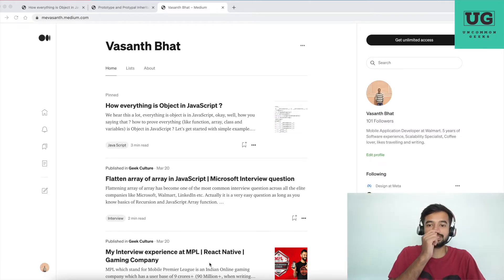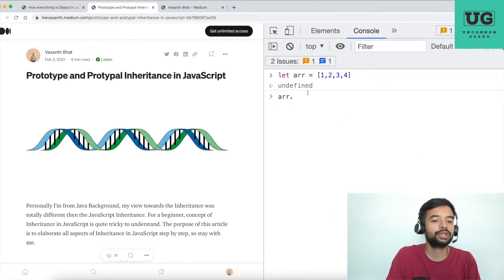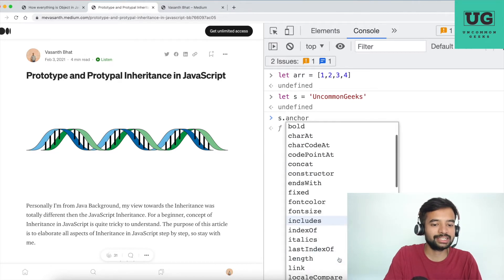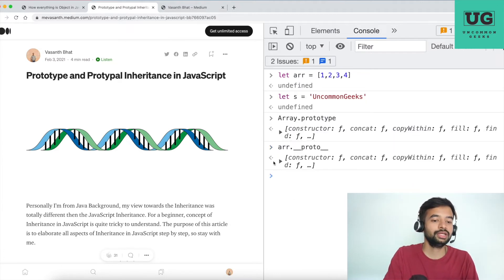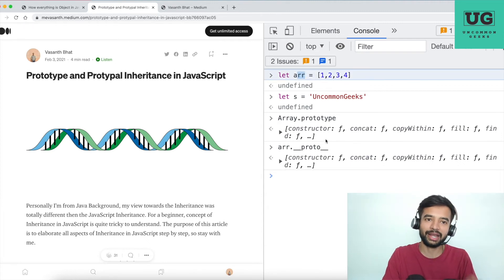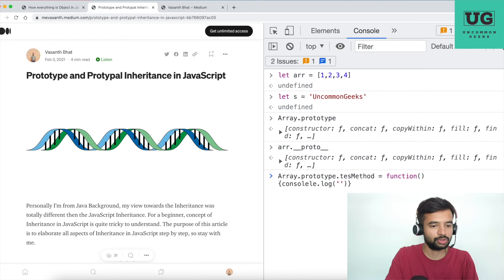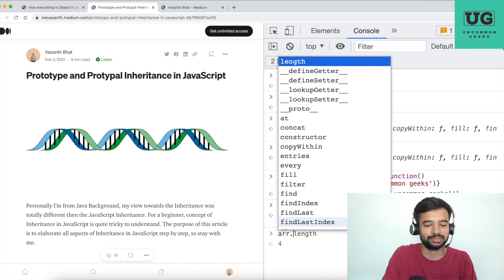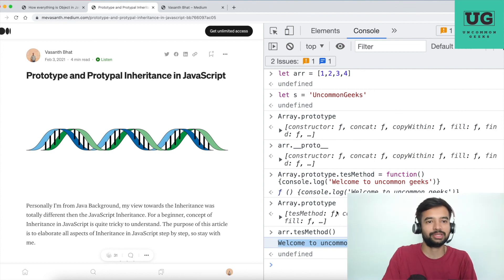Learn how to add custom methods to JavaScript Prototype (Custom implementation Ep-1)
Join Uncommon Geeks community to discuss with other developers As you all know JavaScript has thousands of builtIn methods which we all use on a day to day basis Ex: Array concat, Array filter, String charAt etc. It is very important for a developer to know at least how few of these methods are implemented. Asking candidate to write the custom implementations have become one of the most common interview questions these days. I will be discussing most common custom implementations in this series. JavaScript